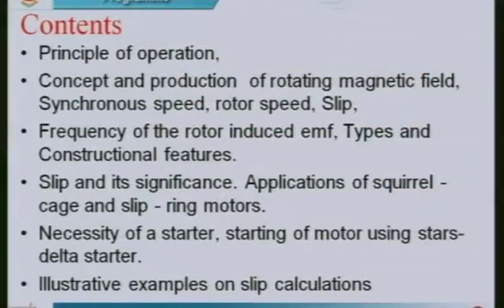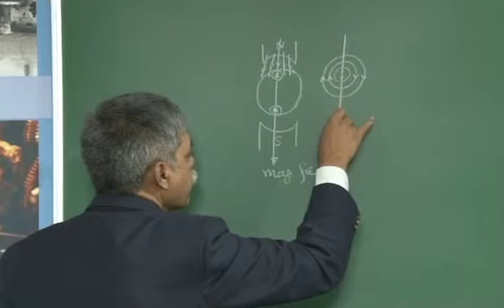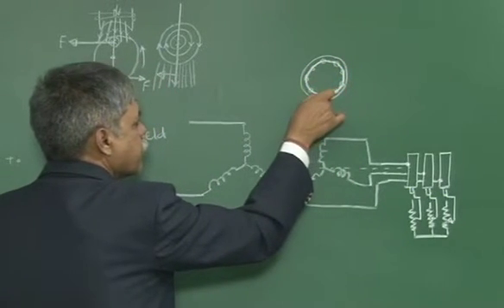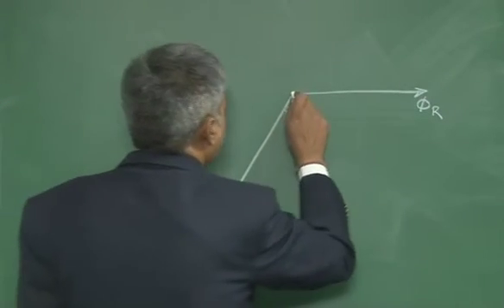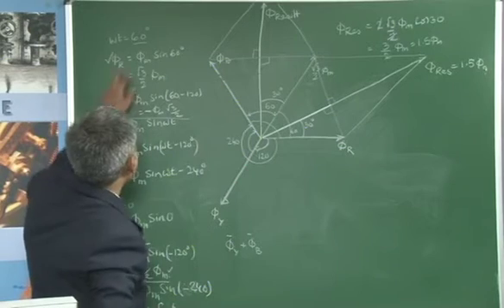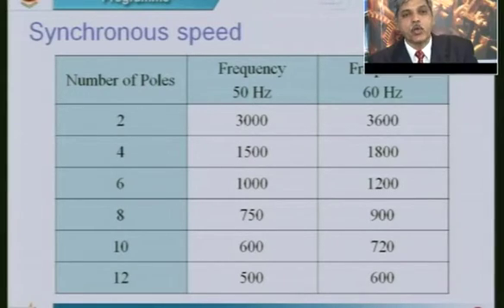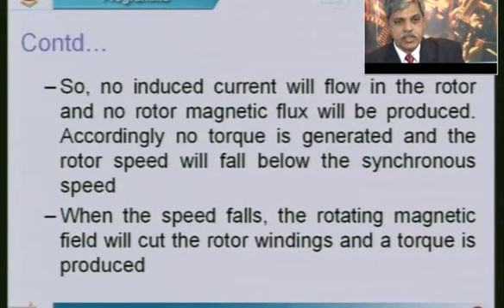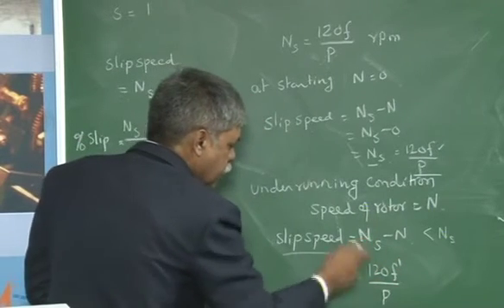basic elec engg video 34